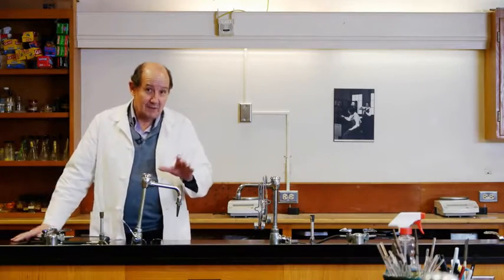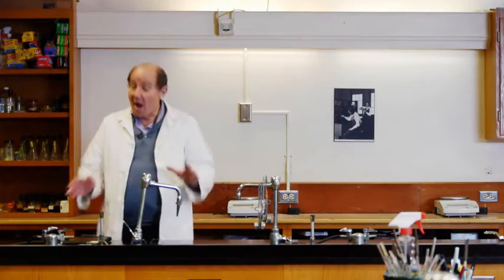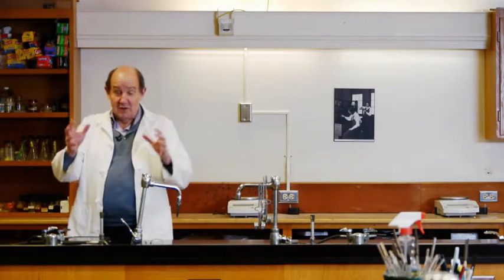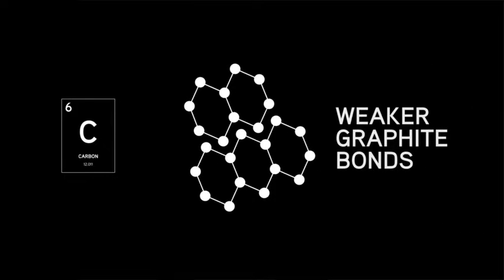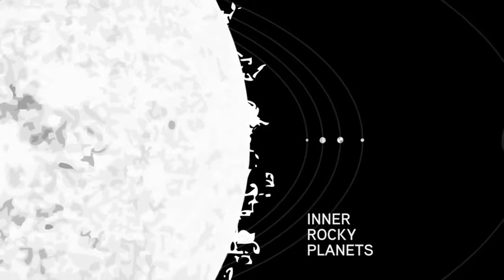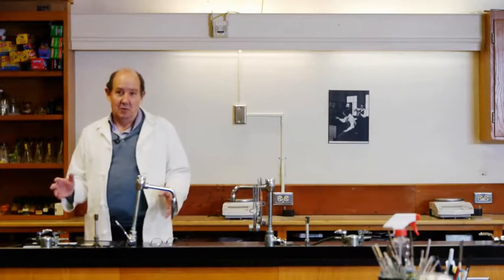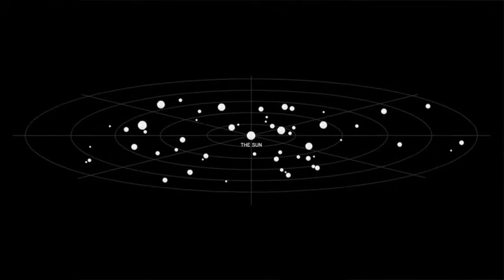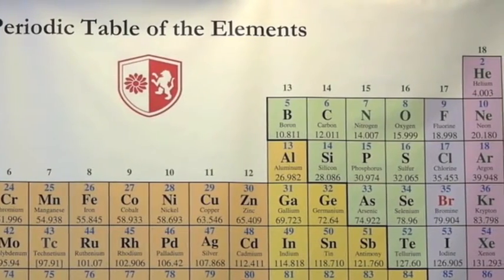How Did Earth And The Solar System Form? | Big History Project